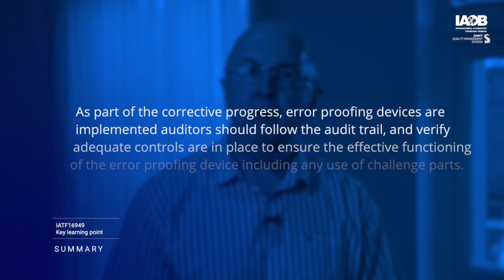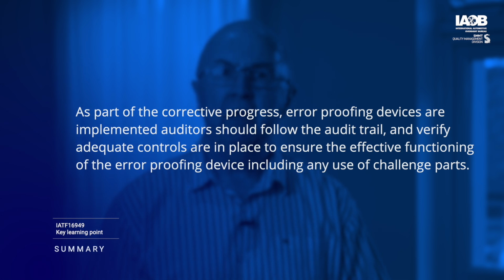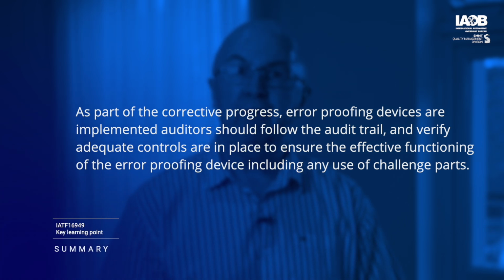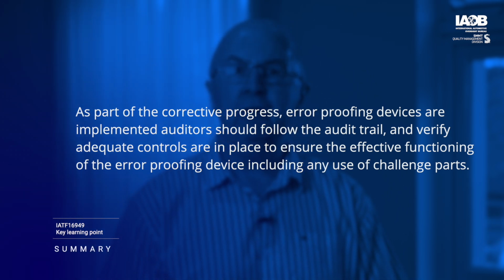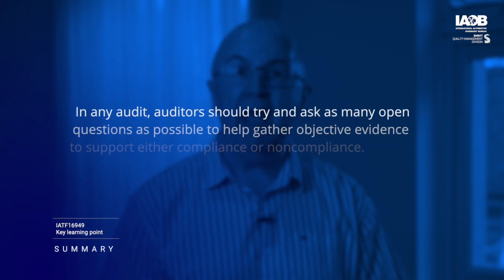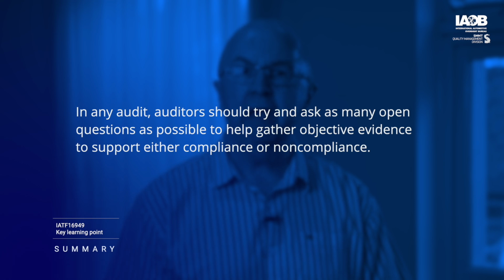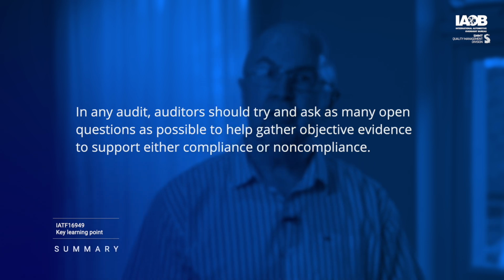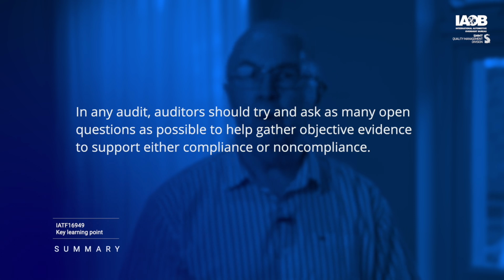IATF 16949 | Auditing error proofing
Devin Gage, IAOB Program Manager, Niall Kealey, SMMT Head of IATF Oversight, and Paul Hardiman, IATF 16949  consultant, trainer, and expert, undertake mock audits at Faltec Europe Ltd, to demonstrate the skills required to be an IATF 16949 auditor.

Keep watching as Paul breaks down the good, and unsatisfactory practice methods before, during, and after onsite audits.

On behalf of the IAOB and SMMT, we’d like to thank Faltec Europe Ltd, England, for allowing us to use their facilities and staff, to bring you this inside view on conducting onsite factory audits.